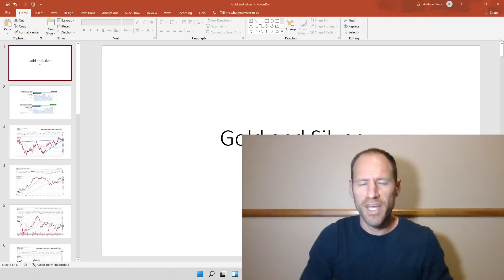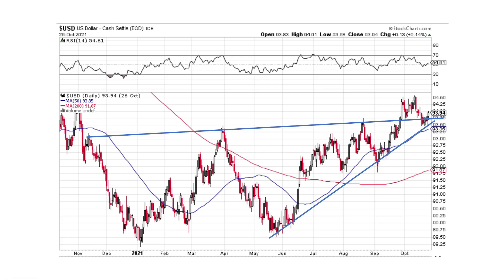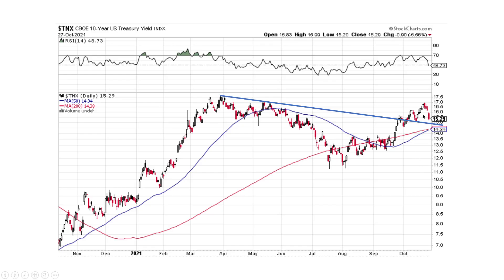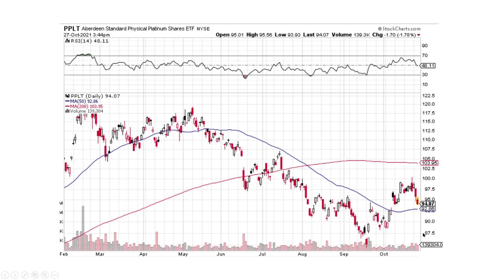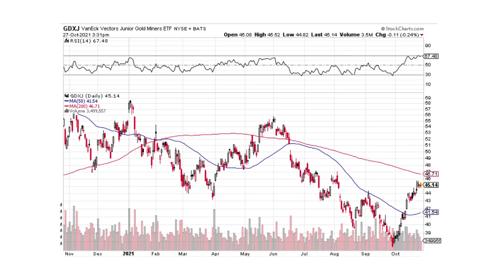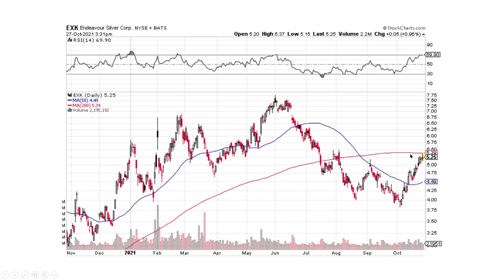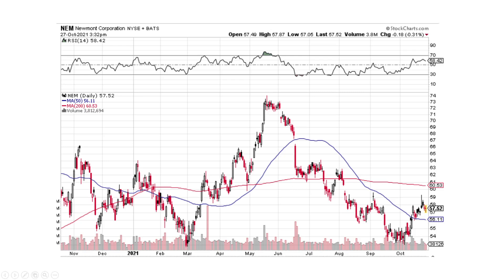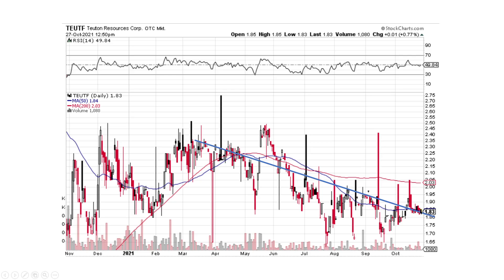Gold and Silver: Technical Analysis: Still Looks Good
The metals still look good to shoot for higher prices with stronger buying pressure than selling pressure.